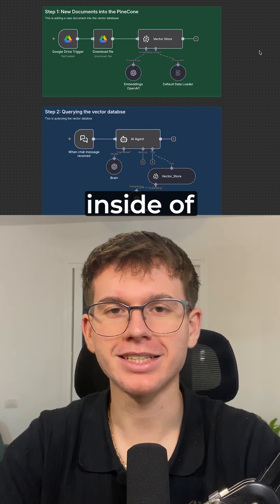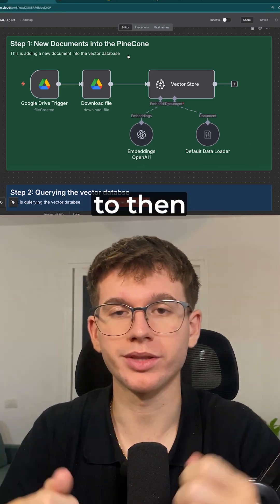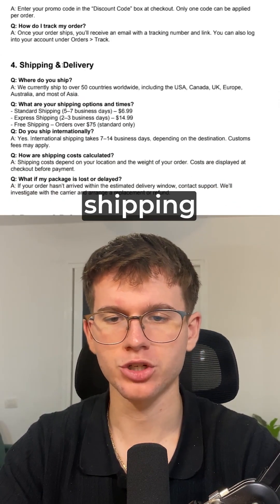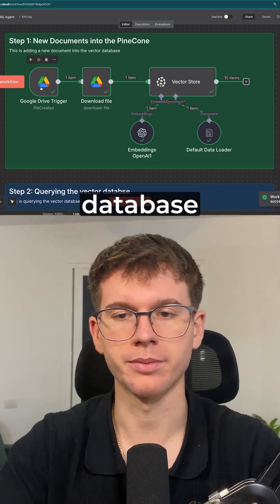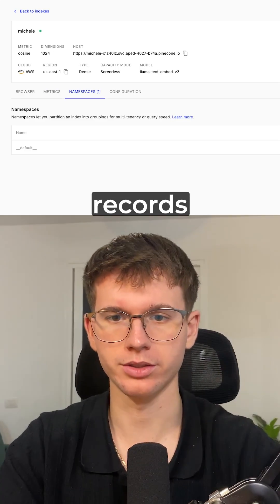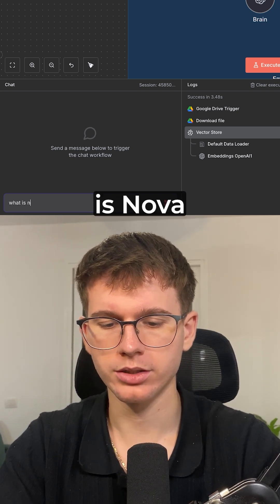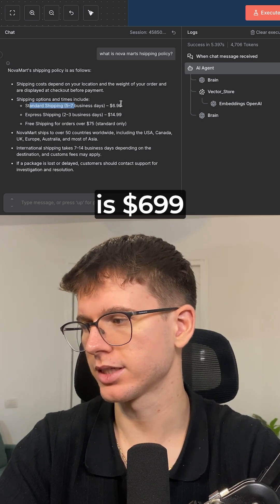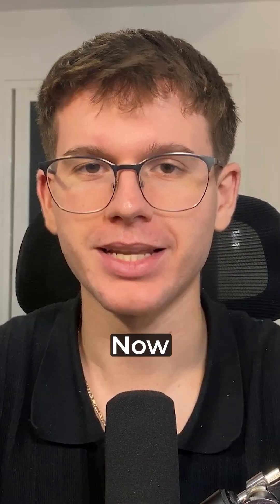The NEW Way to Build RAG Agents in Minutes (n8n Tutorial)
In this video, I show you how to build a complete RAG (Retrieval-Augmented Generation) AI agent from scratch. We'll use n8n, Pinecone, and OpenAI to build an AI chatbot that can "learn" from any document (like a PDF) and answer specific questions about its contents.

We'll cover:
- What RAG (Retrieval-Augmented Generation) is and why it's the key to building powerful AI agents.
- How to set up a free Pinecone vector database to act as your AI's "brain."
- Workflow 1 (Ingestion): How to automatically trigger a workflow when a new file is added to Google Drive, download it, and "embed" its contents into your Pinecone database.
- Workflow 2 (Querying): How to build the AI chatbot using the n8n AI Agent node that can query your Pinecone database to find relevant information and answer user questions.
- The exact setup for the AI Agent, Pinecone Vector Store, OpenAI Embeddings, and Google Drive Trigger nodes.